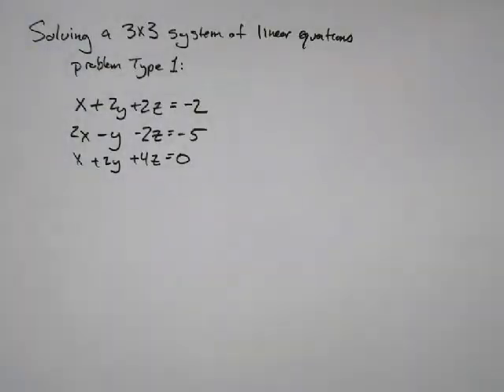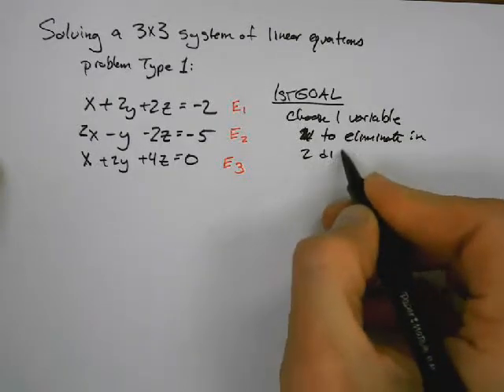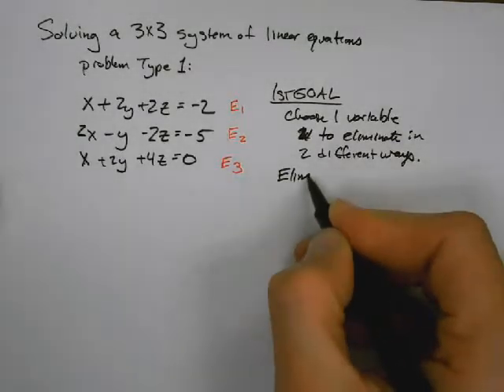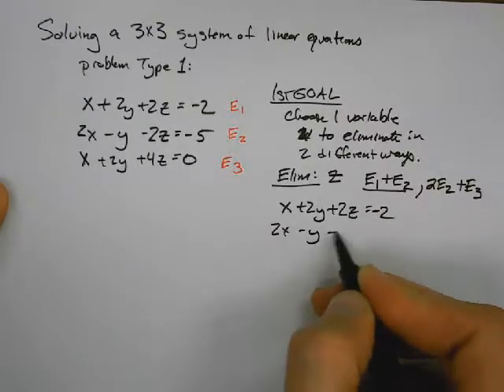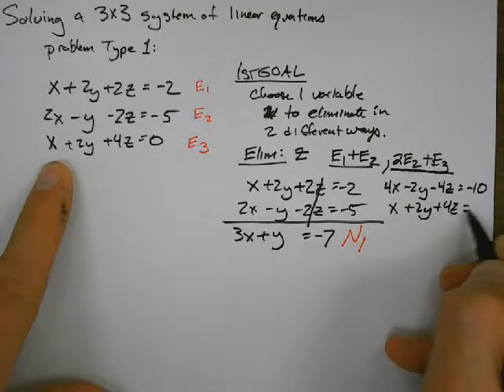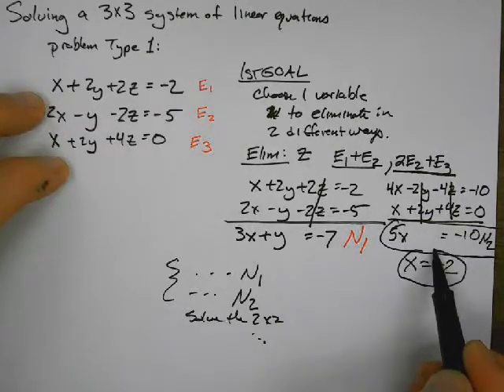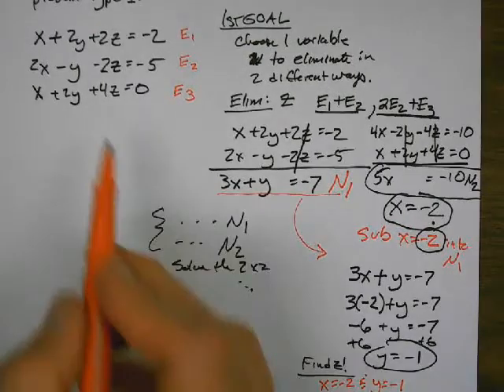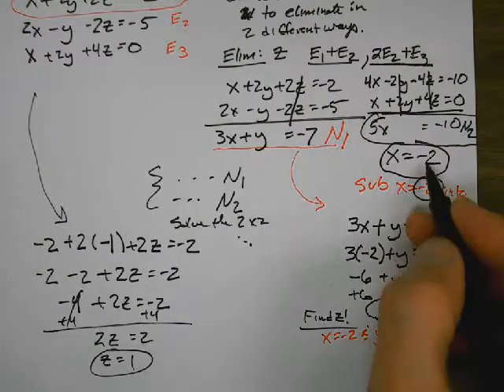Solving a 3x3 system